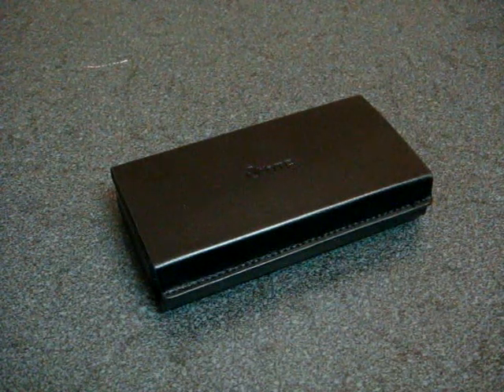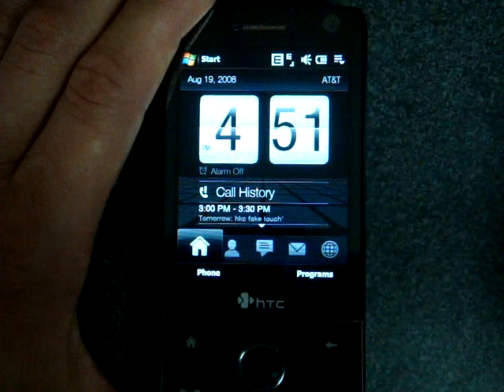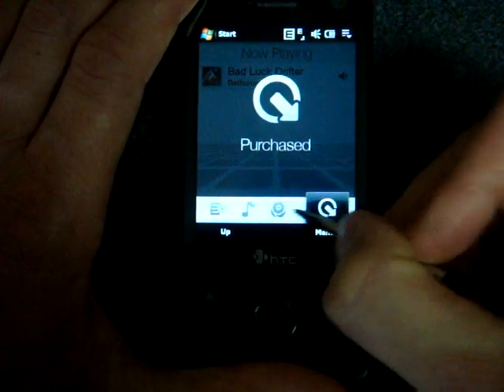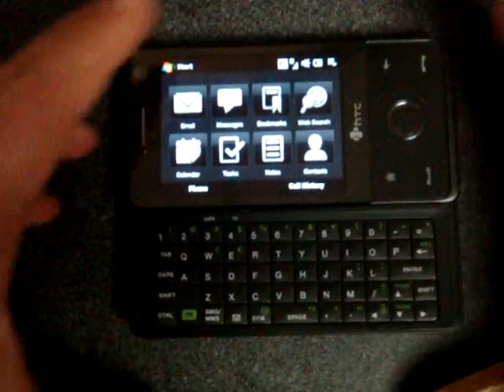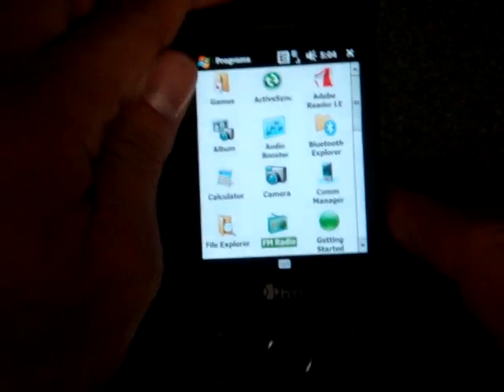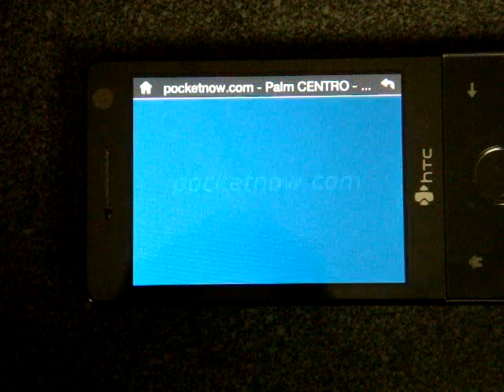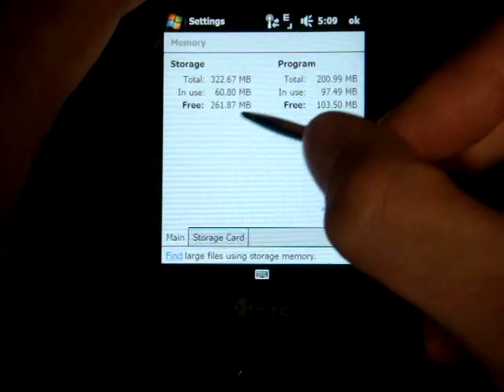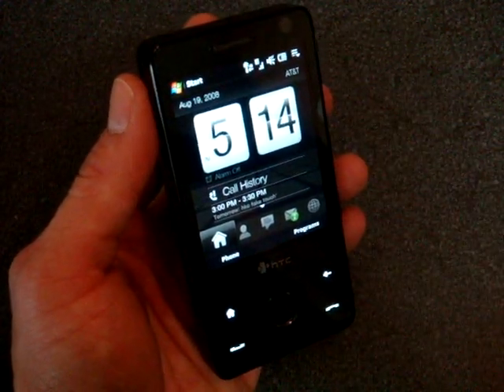HTC Touch Pro Features and Software | Pocketnow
In this video we take a look at some of the interesting features of the HTC Touch Pro.

Update: full review has been posted at pocketnow.com.